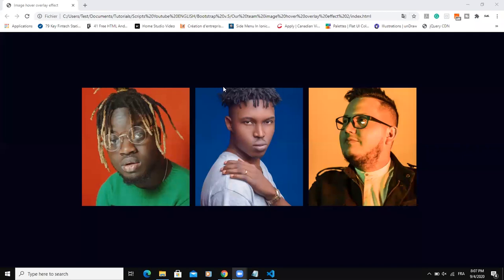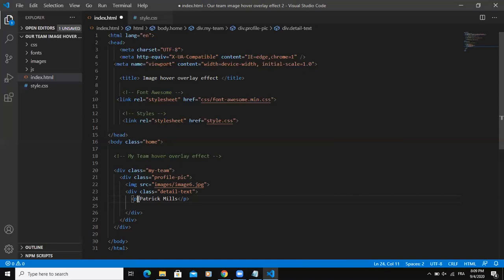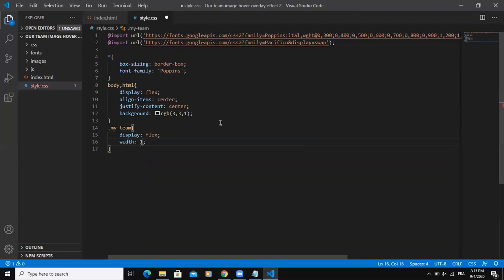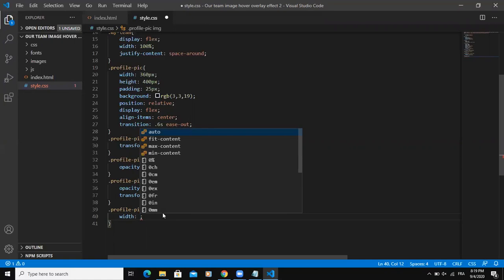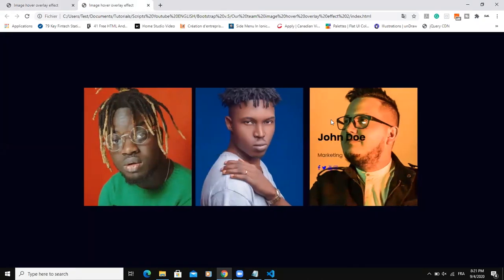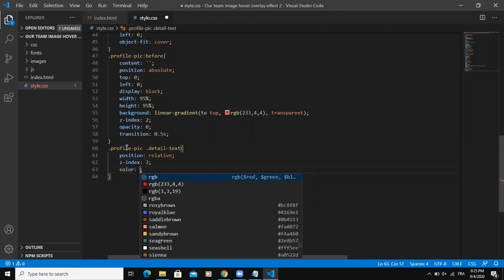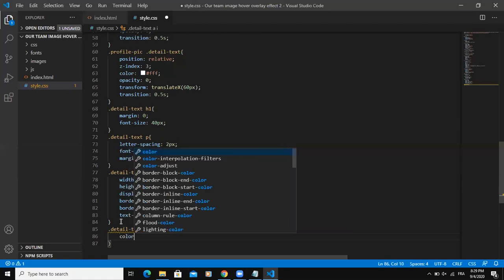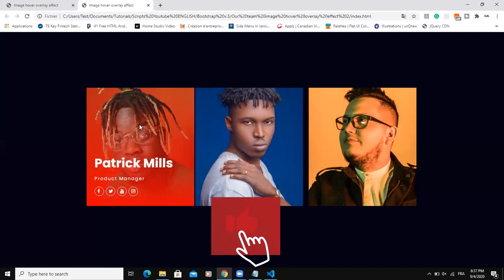Our Team Page Section Using Cool CSS3 & HTML Hover Effect With Animation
How To Create a Cool CSS3 & HTML Hover Effect With Animation - Our Team Section